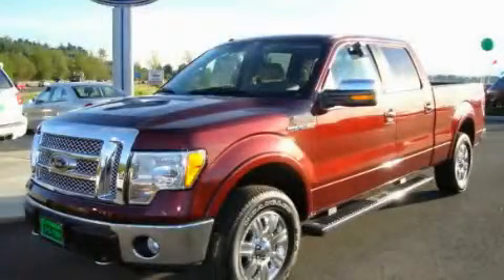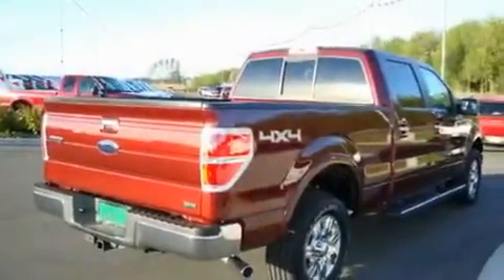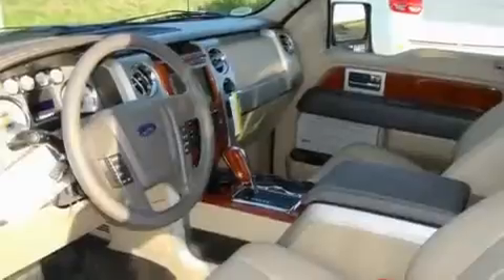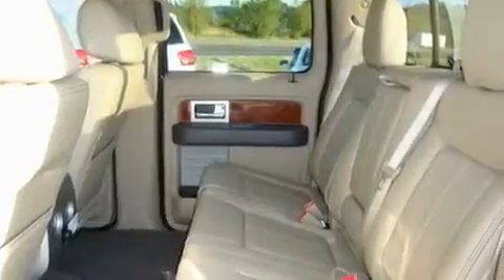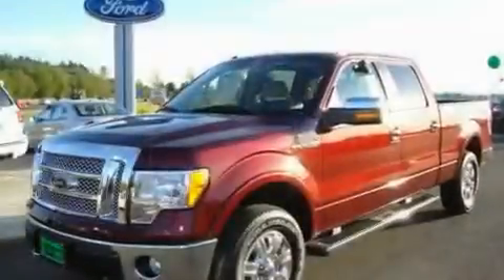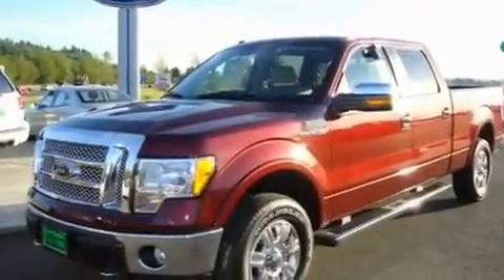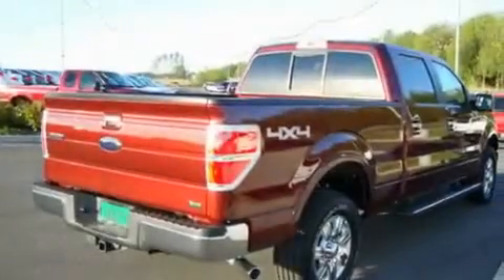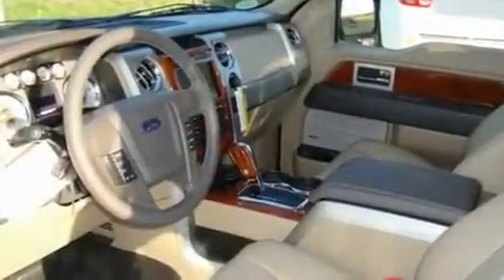2010 Ford F-150 Chehalis WA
Year: 2010
 Make: Ford
 Model: F-150
 Engine: 5.4L V8
 Trans.: Automatic
 Exterior: Royal Red
 Miles: 25
 Interior: Tan

 2010 Ford F-150 Chehalis WA